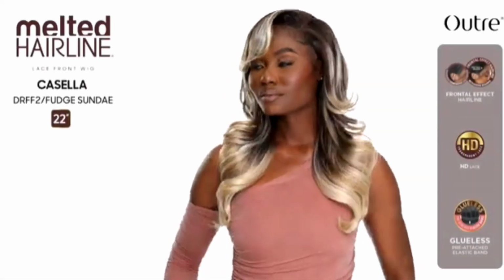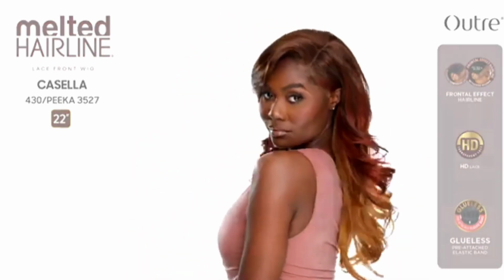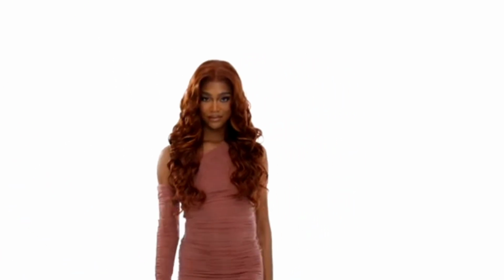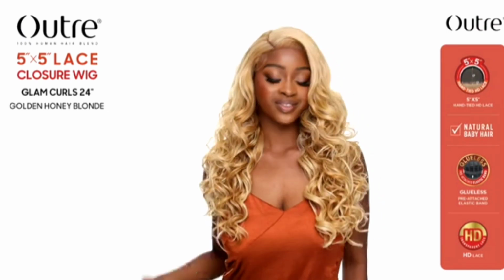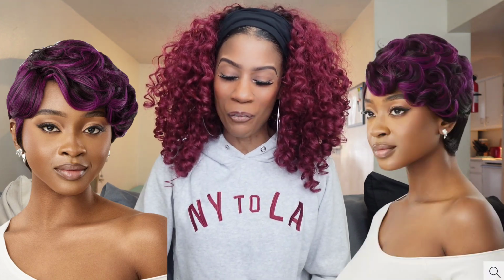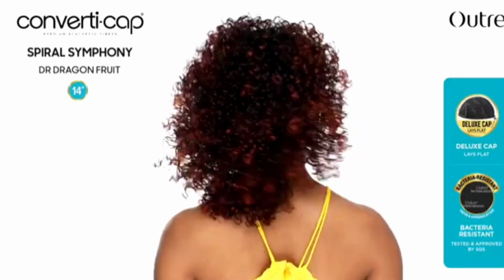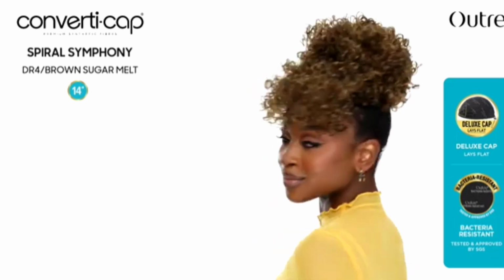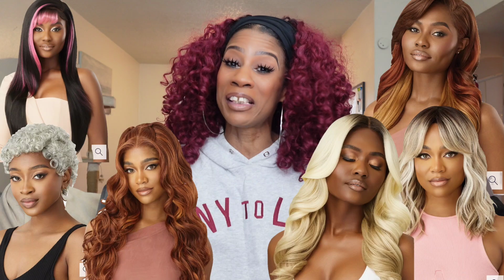LETS CHAT ABOUT THE NEW OUTRE DROPS JULY 2024! ‼️‼️‼️‼️💰💰💰🤸🏽‍♀️🤸🏽‍♀️🤸🏽‍♀️🤸🏽‍♀️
BOBBI BOSS HANNIE
   • BLONDE WAVES FOR THE SUMMER! BOBBI BO...

Hello! Im Kharizma im a 46 year old content creator who loves hair and beauty!! JOIN THE KSQUAD!!!